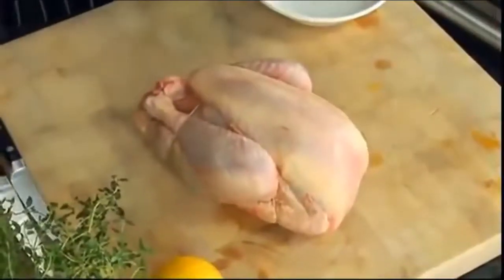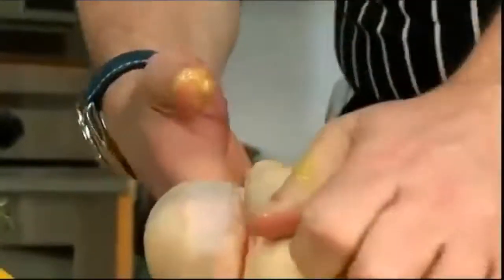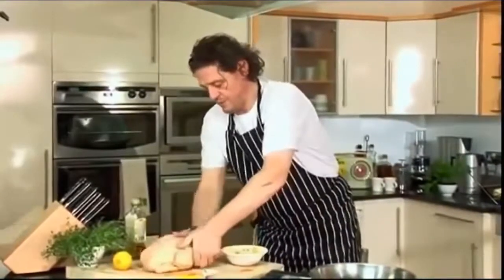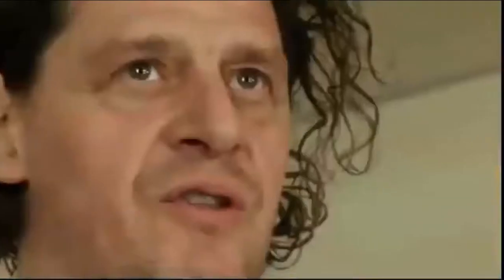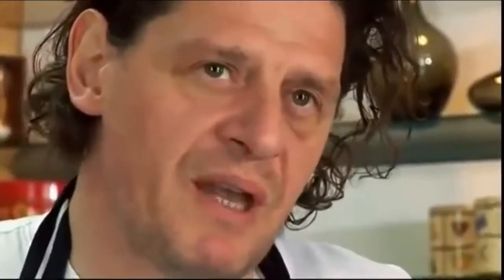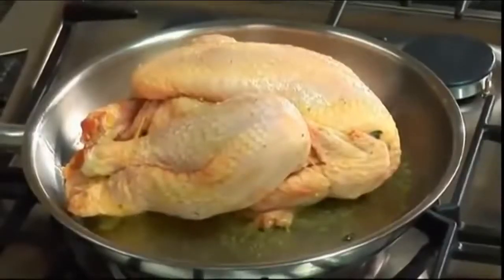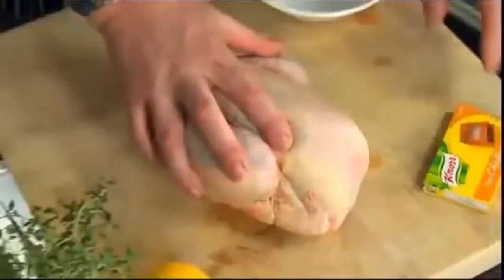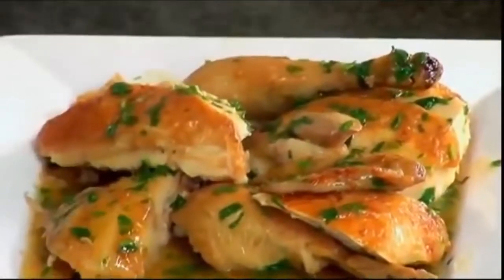Gordon Ramsay vs Marco Pierre White